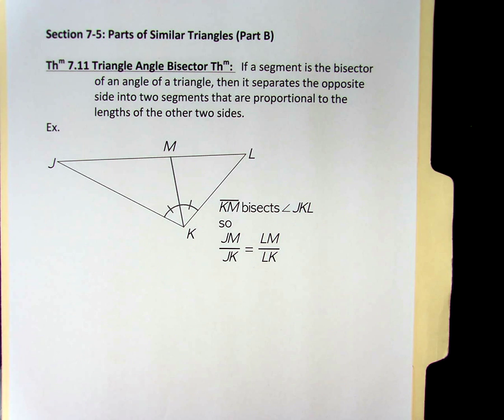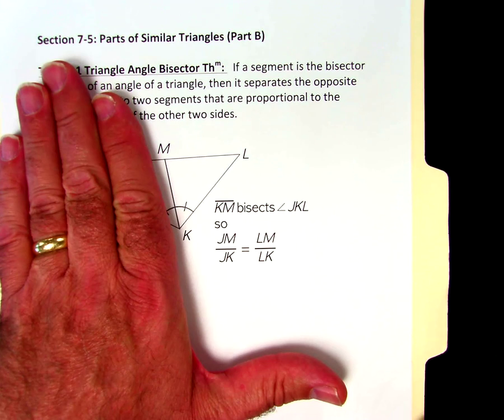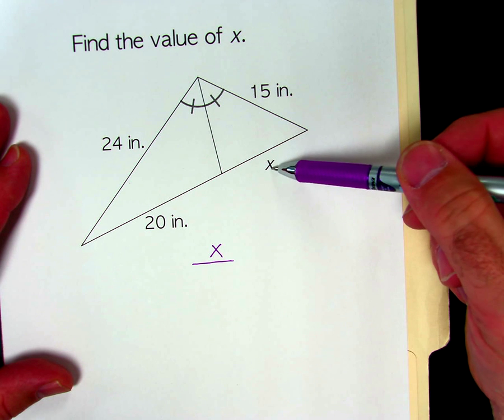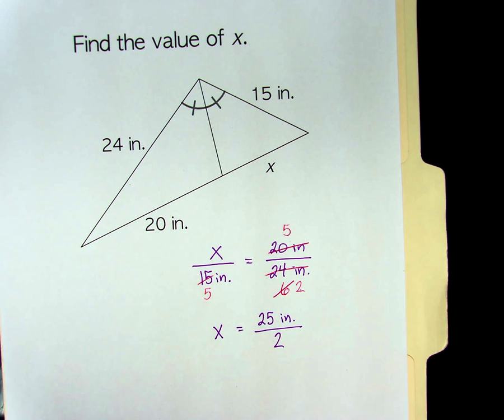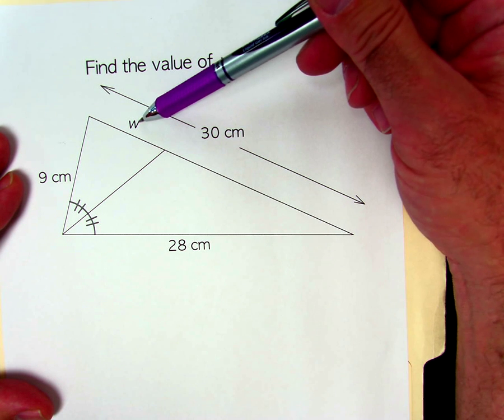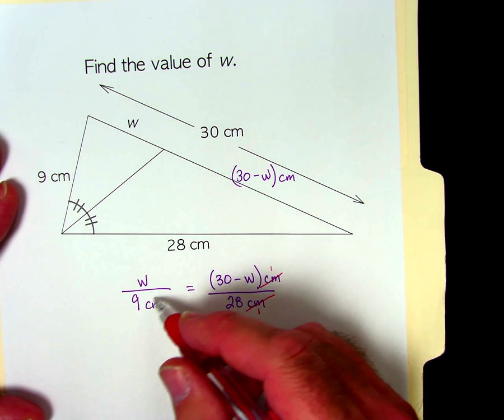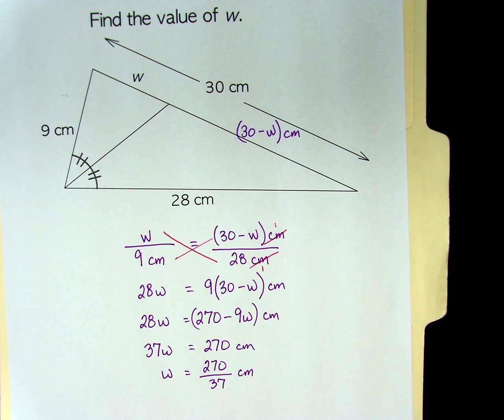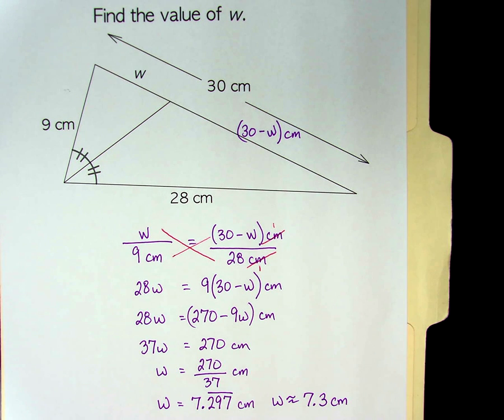7 5 Video Lesson #2